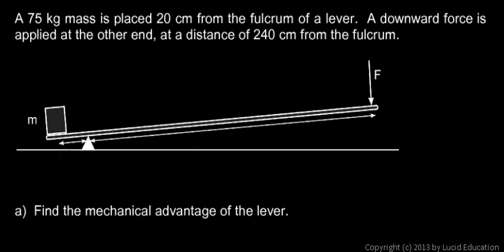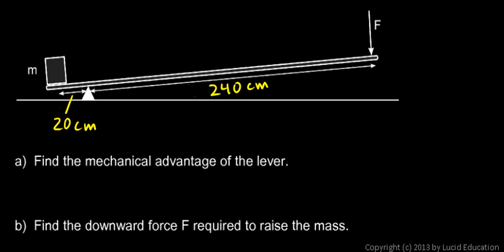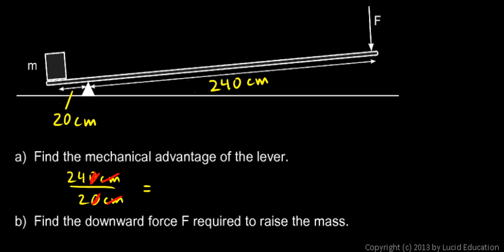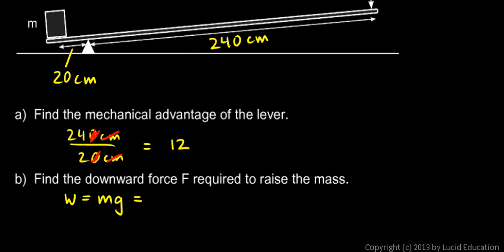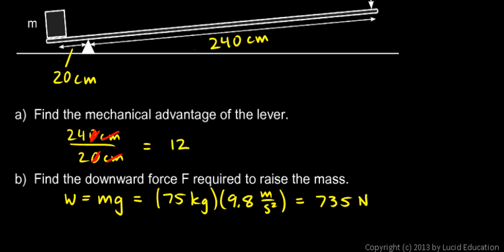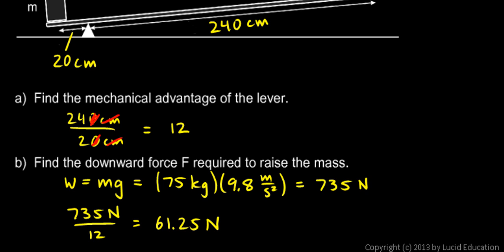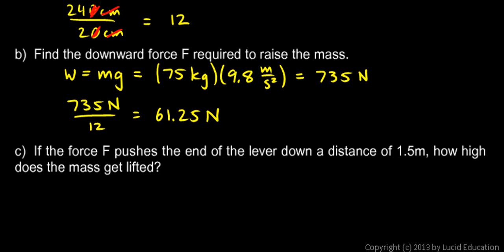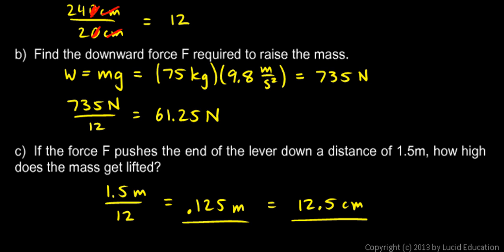Physical Science 4.2g - Lever Example 2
Lever problem dealing with Mechanical Advantage and the trade off between force and distance.  A 75 kg mass is placed 20 cm from the fulcrum of a lever.  A downward force is applied at the other end, at a distance of 240 cm from the fulcrum.  a)  Find the mechanical advantage of the lever.  b)  Find the downward force F required to raise the mass.  c)  If the force F pushes the end of the lever down a distance of 1.5m, how high does the mass get lifted?